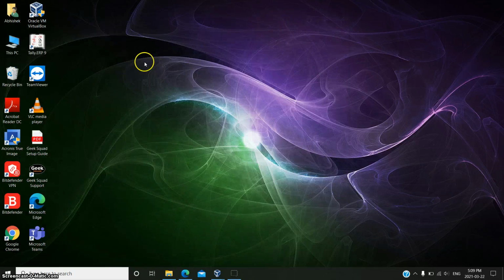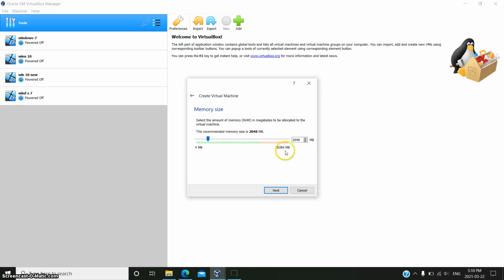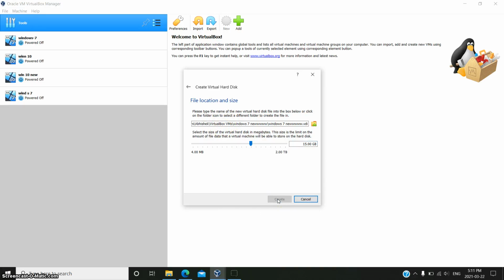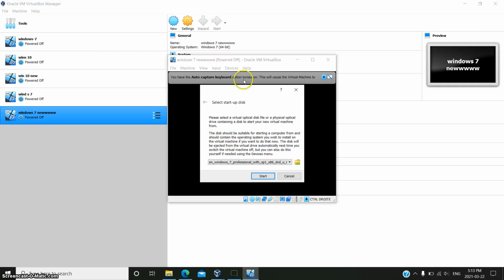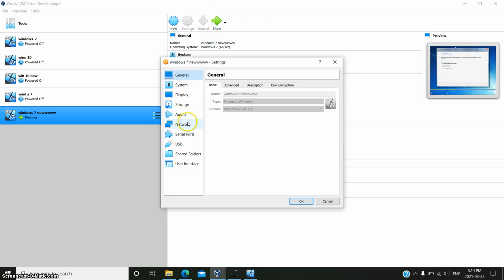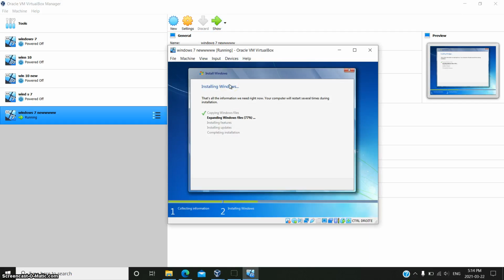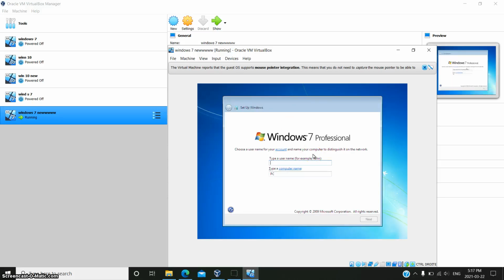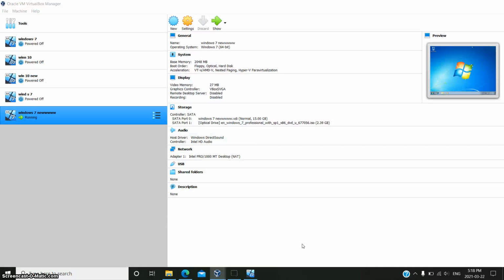HOW TO INSTALL WINDOWS 7,10,XP..... ON VIRTUAL BOX